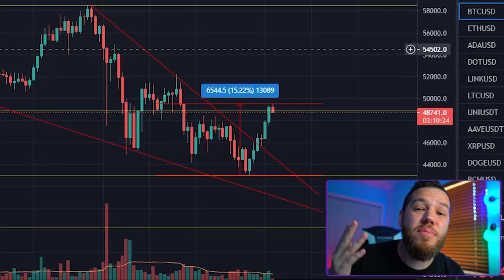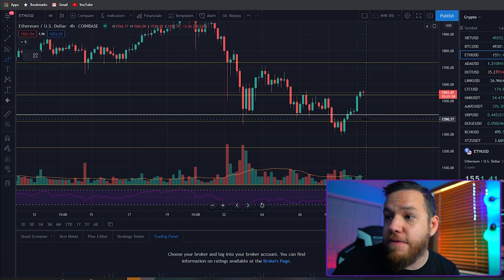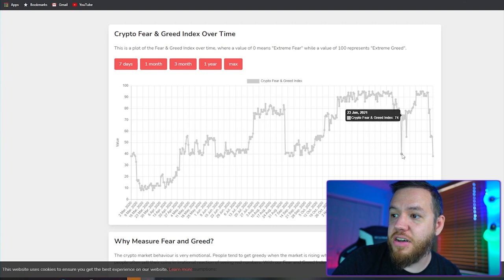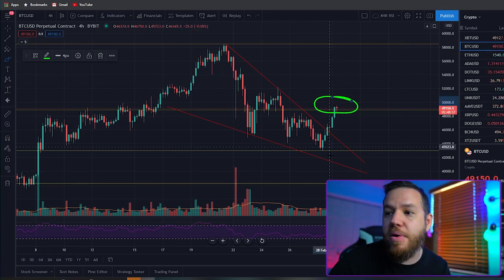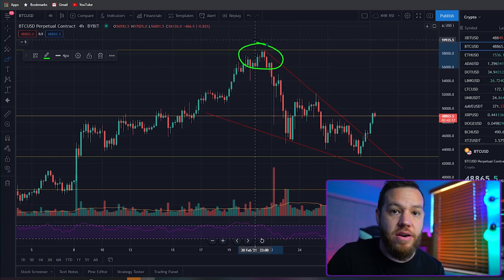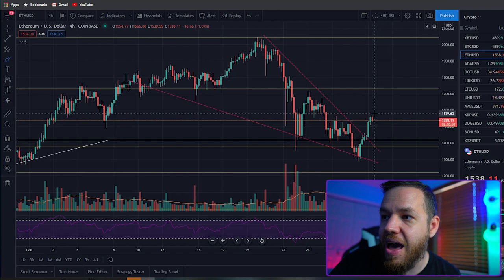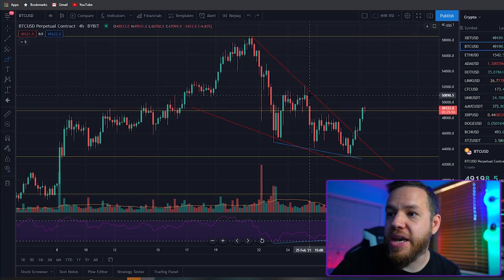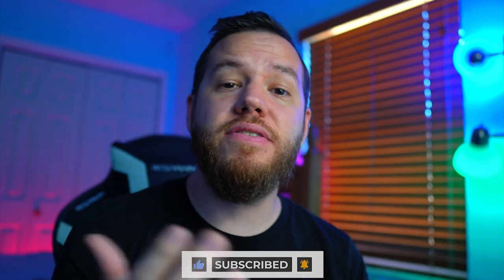BITCOIN BULLISH REVERSAL SIGNALS | Is The Bottom In? | Bitcoin & Ethereum Analysis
In this video, we go over several signals out in the market right now signaling to a reversal of the current dip. We talk about what happened over the weekend and the trade recap from the trade we gave you guys on friday! Then of course we do analysis on Bitcoin and Ethereum and then give you some trade set ups for both!